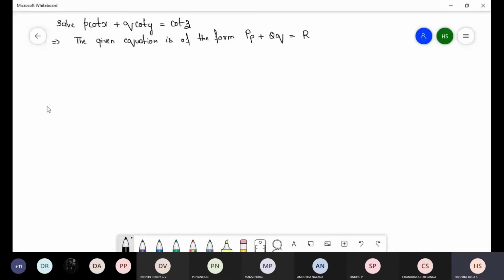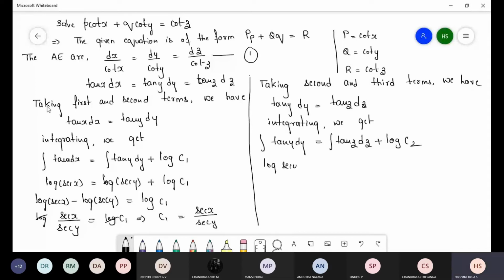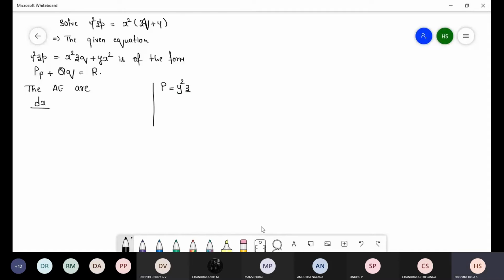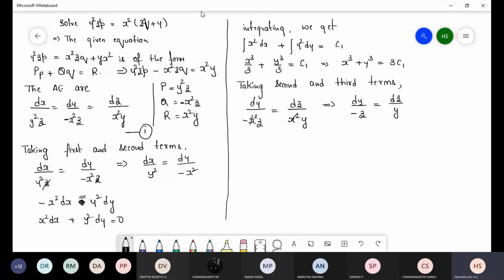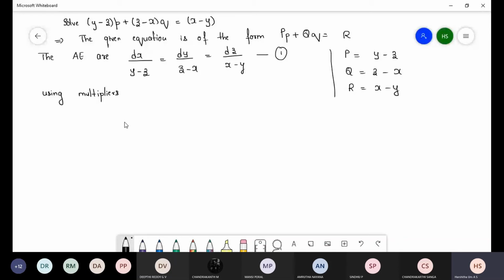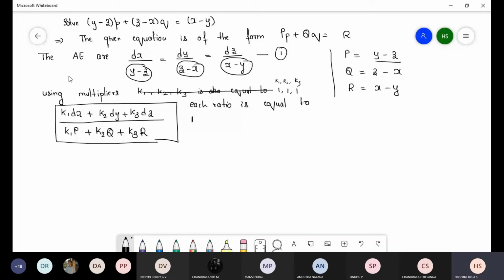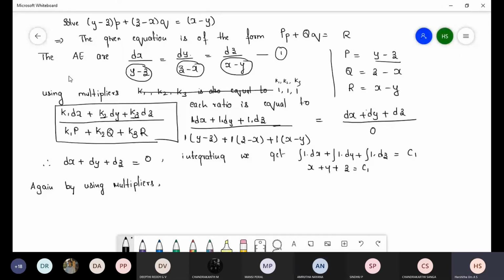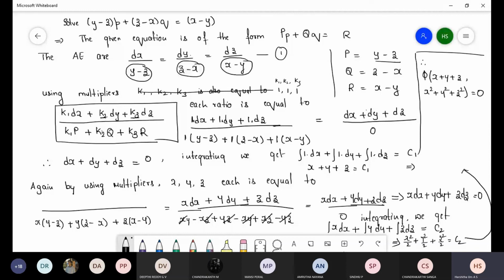Problems on Lagrange's Linear PDE